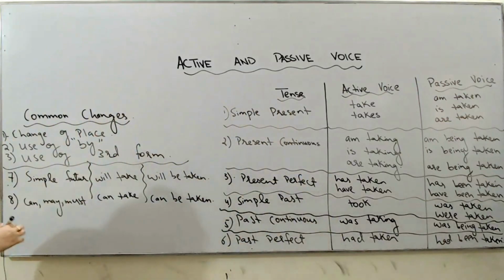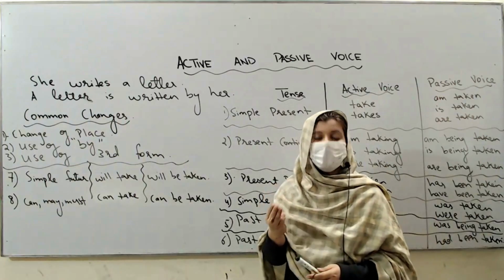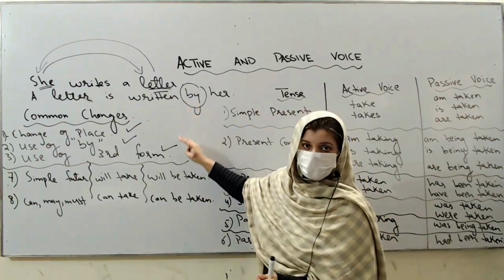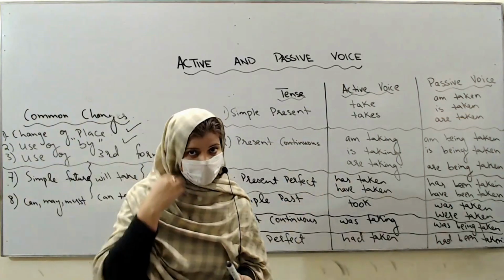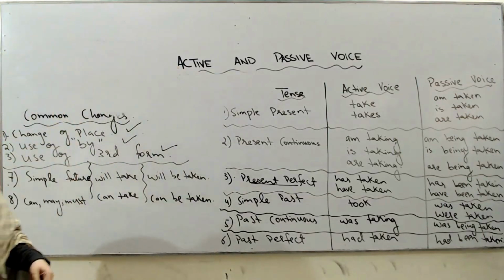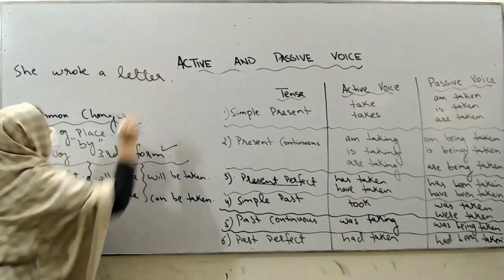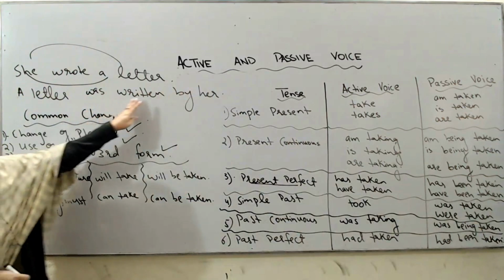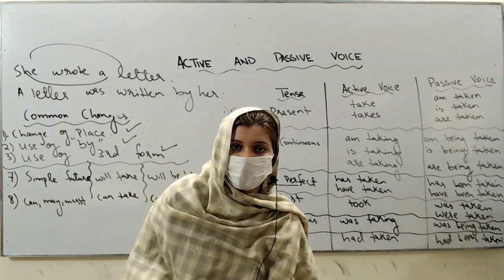Active and Passive Voice Trick | Active Voice and Passive Voice in English Grammar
Hi,
After lots of research and work on ActiveVoice​ and PassiveVoice​, finally we have created a trick by using that you can answer any question within 2 seconds. This trick is accurate and you won't believe how much easy it is.

Now you don't have to worry about English section because we understand our responsibility and won't let you down. Watch this video till end and you will be a master in Active and Passive voice.

Voice English
Active Voice and Passive Voice
active and passive voice questions